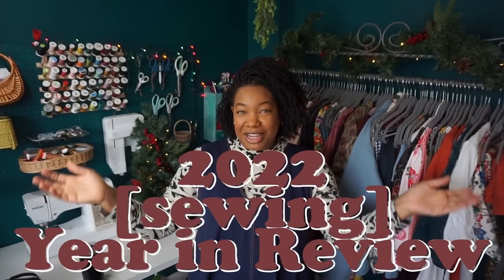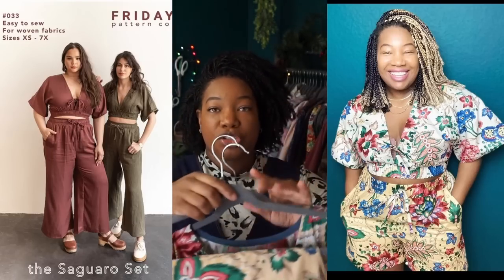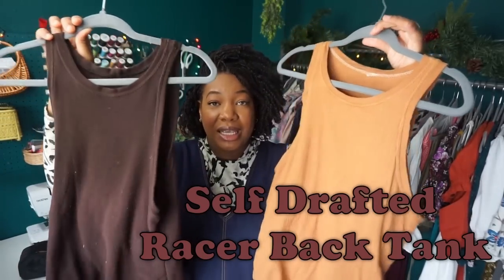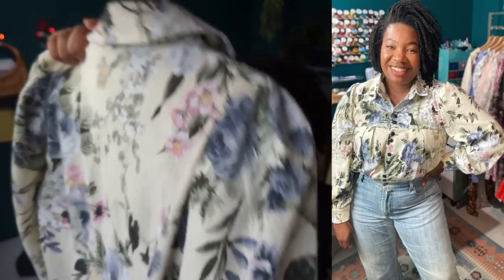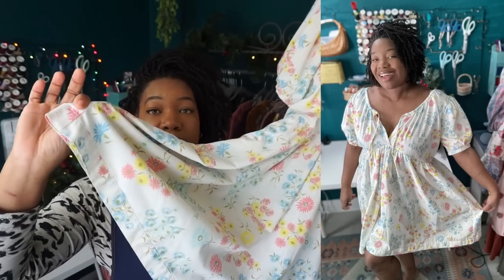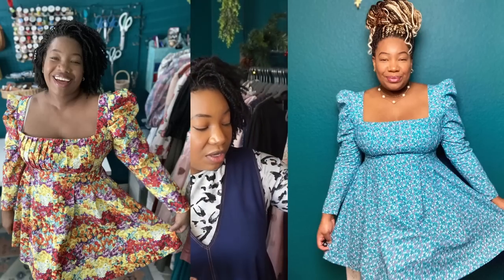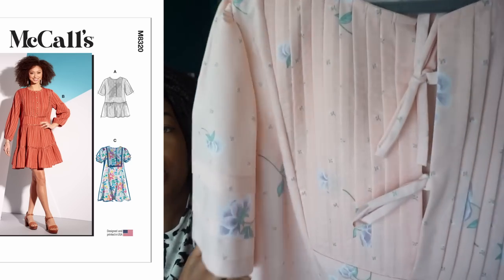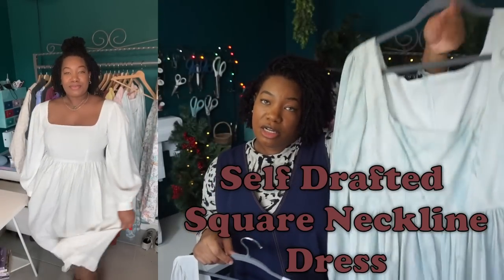Everything I Made | Sewing Year in Review | 75+ garments!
JAMISON SKIRT PATTERN

Let's take a look at everything I made in the year 2022! This year I made over 75+ garments, grab a bite to eat and a good drink because it's going to be a long one!